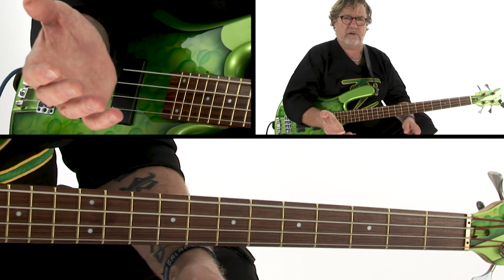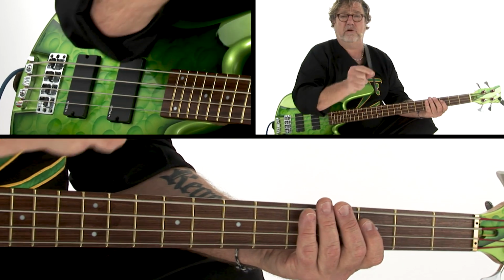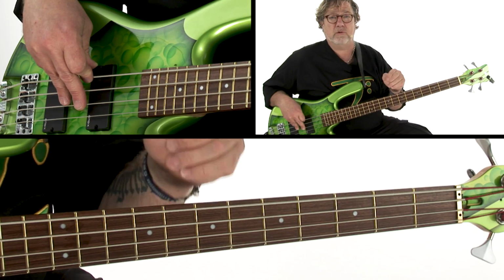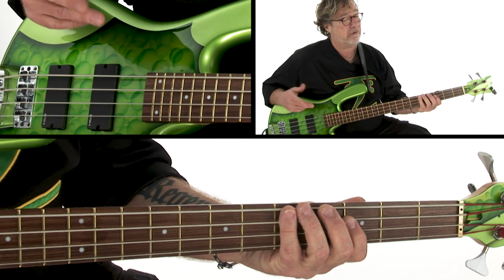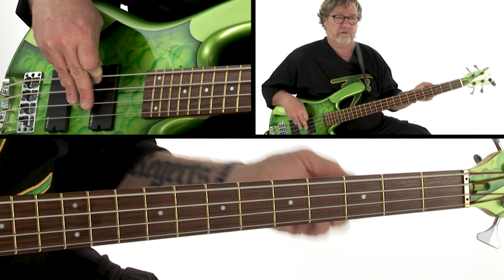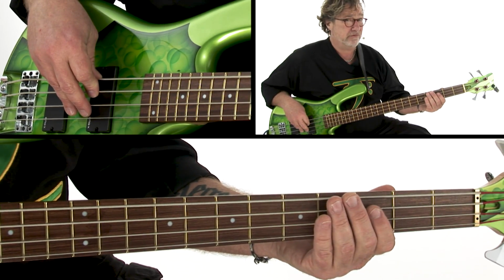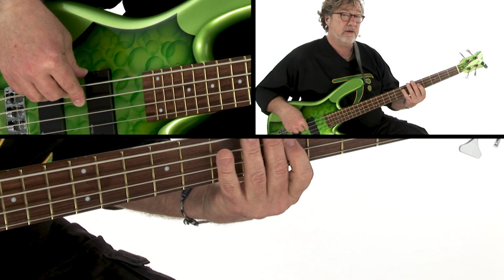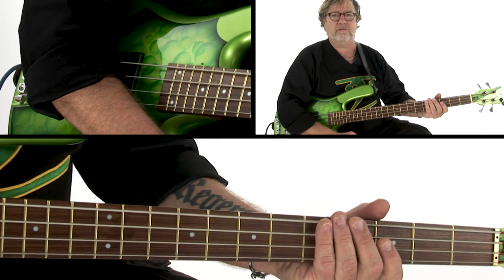Learn Bass 2 - Leaving Space & Walking - Stu Hamm